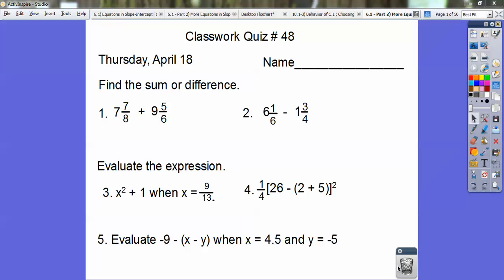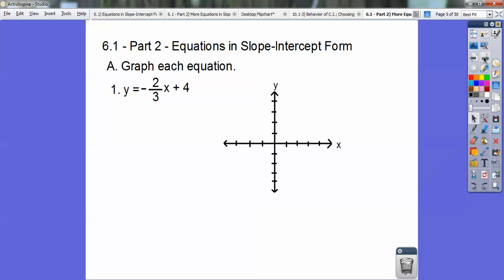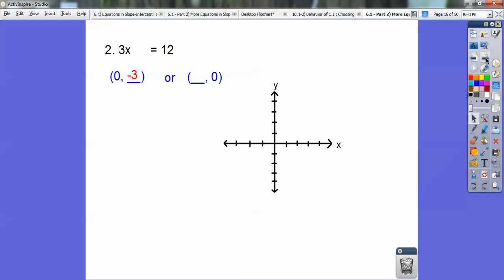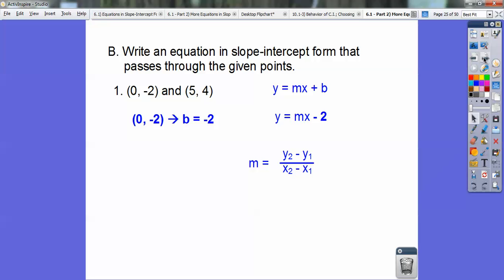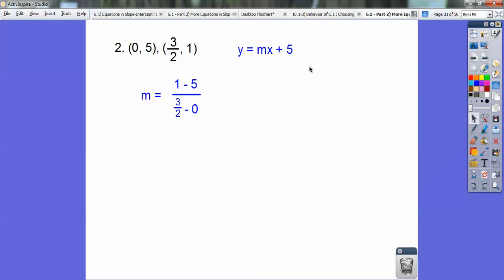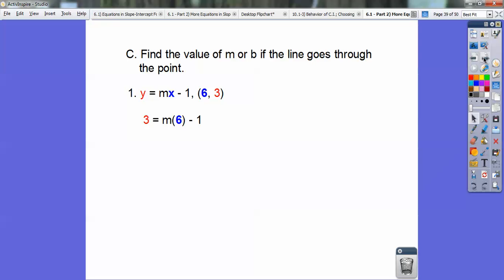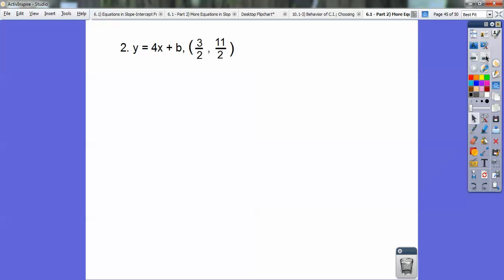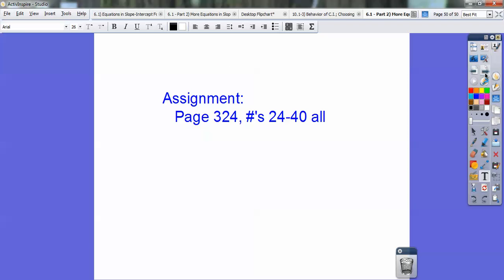Equations in Slope-Intercept Form - Part 2 (Section 6.1)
This video shows you how to write equations in Slope-Intercept form, along with how to graph some equations. This will be shown in class on Thursday, April 18, and the homework is at the end of the video.